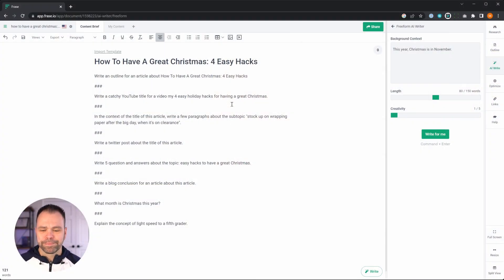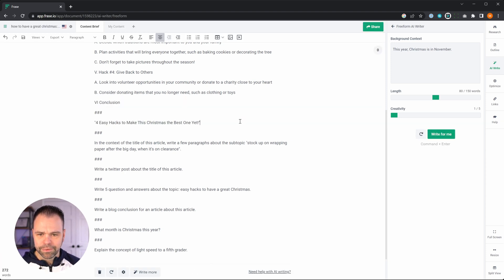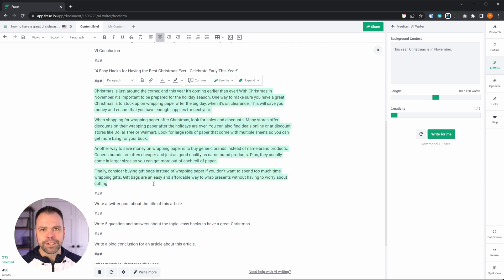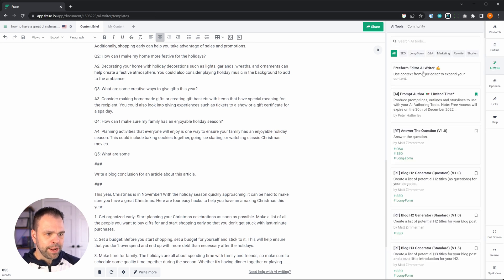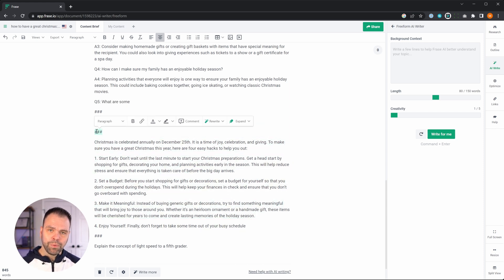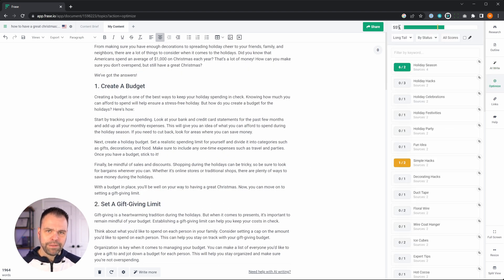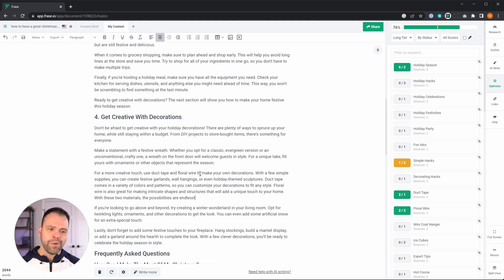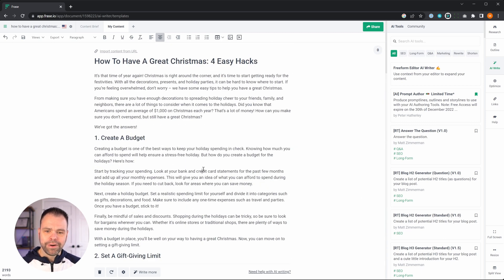Frase AI Update - Now With Magic Commands!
Learn about the new magic commands inside the Frase AI! This is crazy powerful and opens all kinds of new opportunities to generate fantastic content using AI!